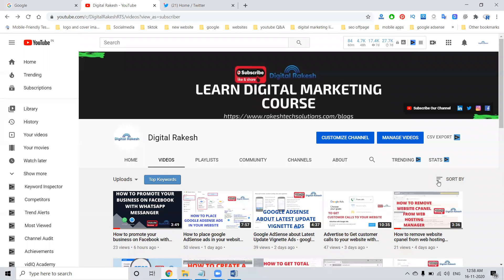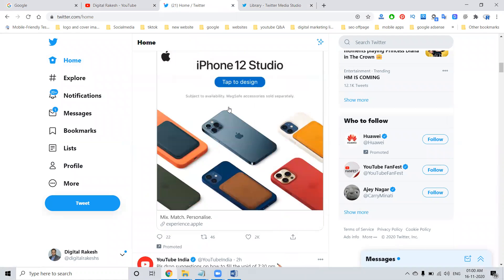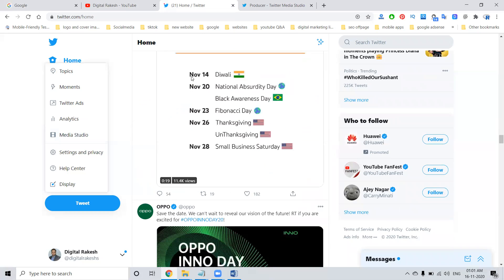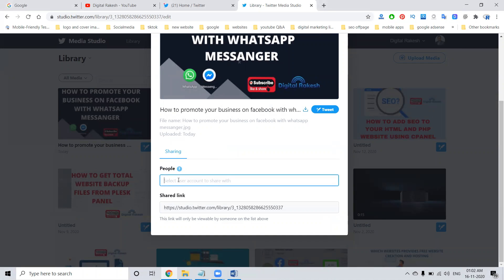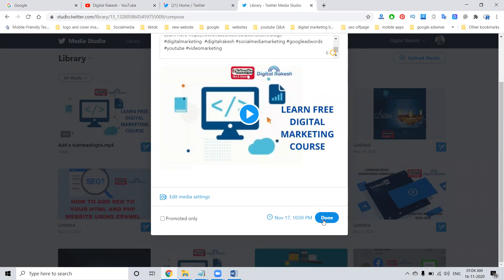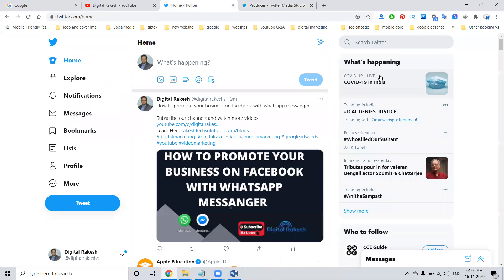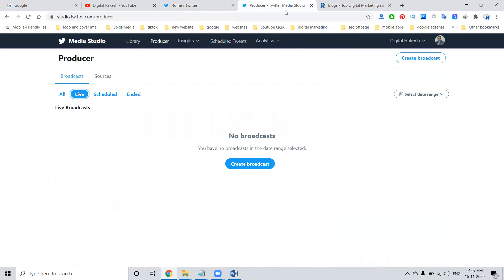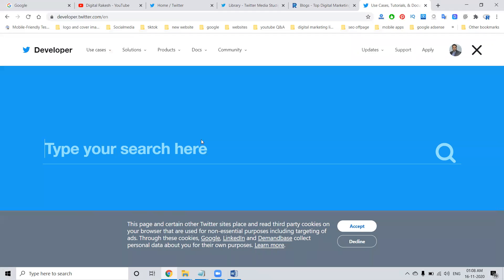How to upload video on twitter through twitter media studio 2020 || Digital Rakesh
How to use Media Studio - How to upload video on twitter through twitter media studio